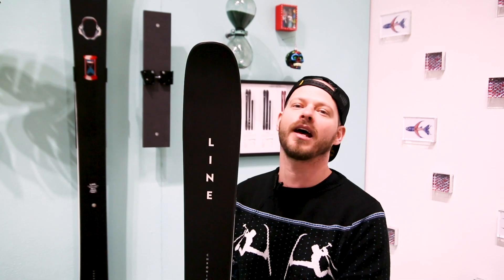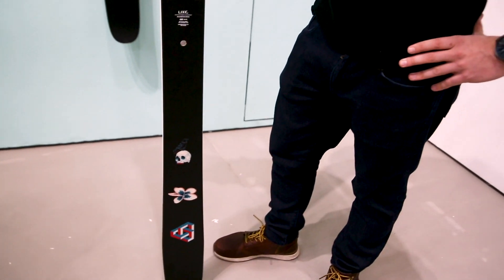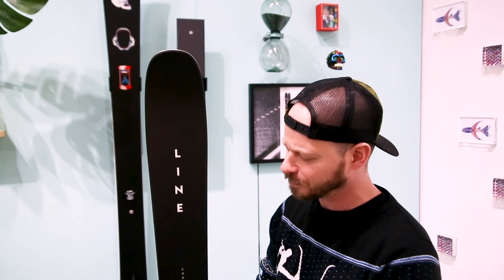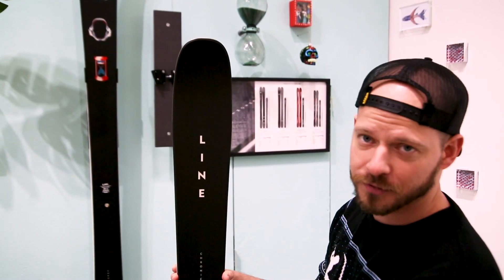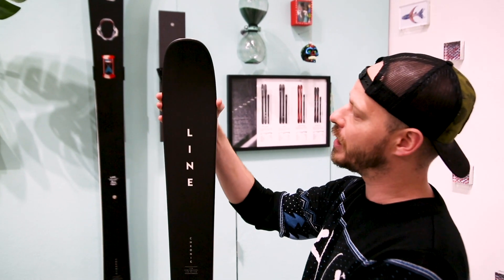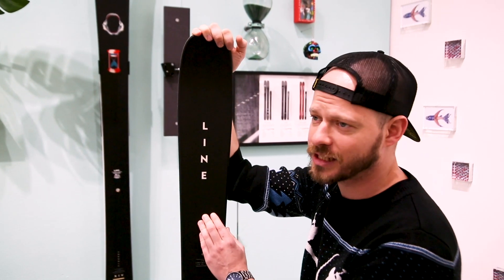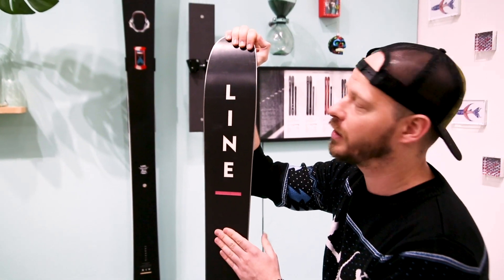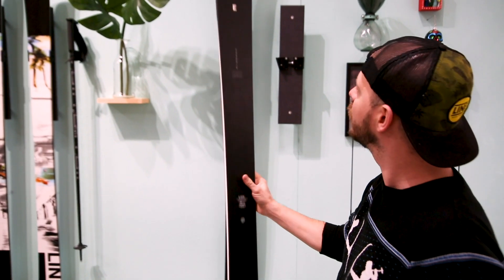2019 ALL NEW LINE CHRONIC SKI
We caught up with Josh Line's Brand Manager at ISPO to check out the all new Line Chronic and see how they have re invented park skiing perfection